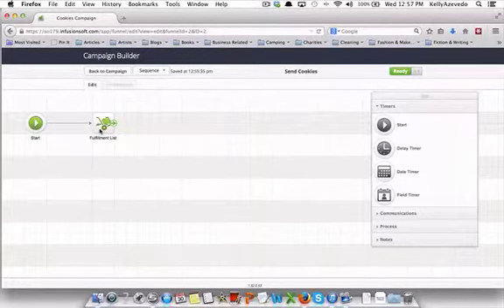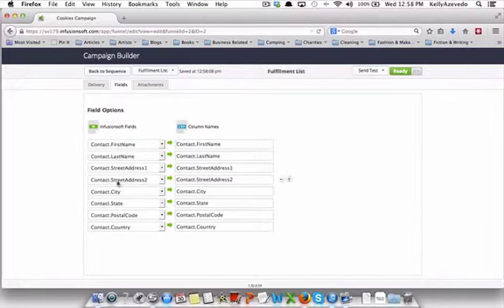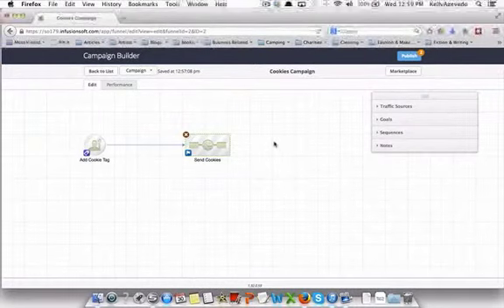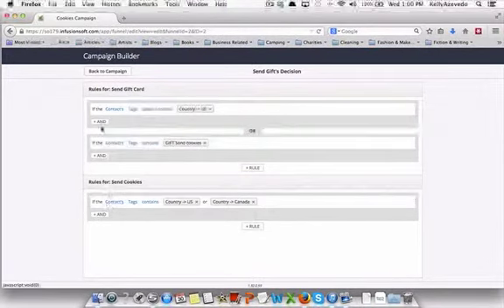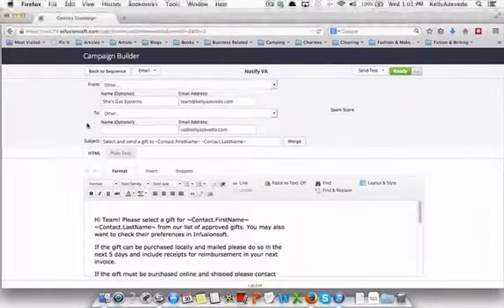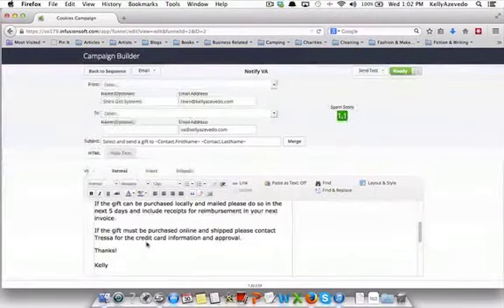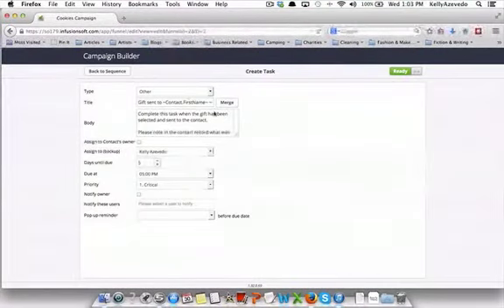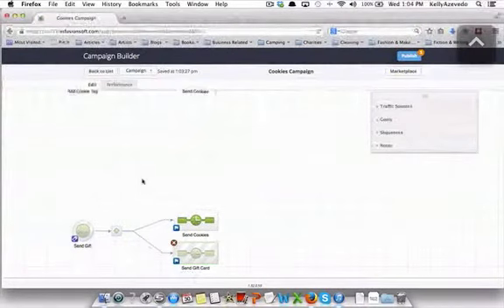Send Client Gifts with Infusionsoft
Want to learn how to create a campaign in Infusionsoft to send cookies, cards or other gifts? Watch & learn!